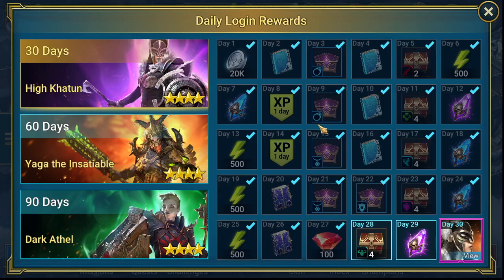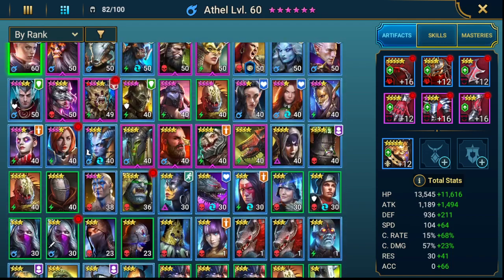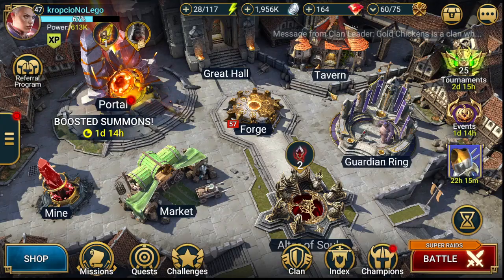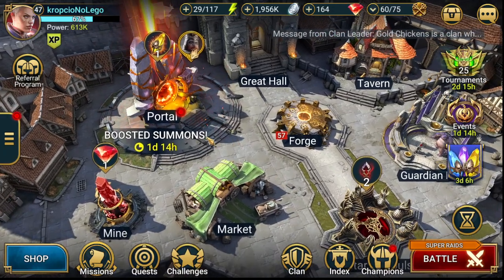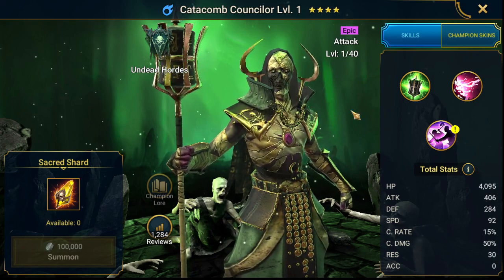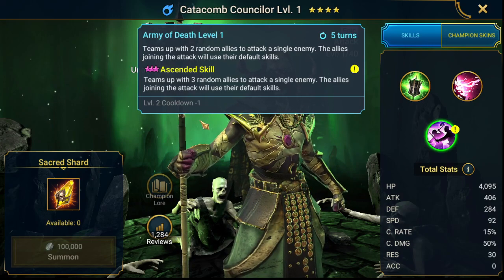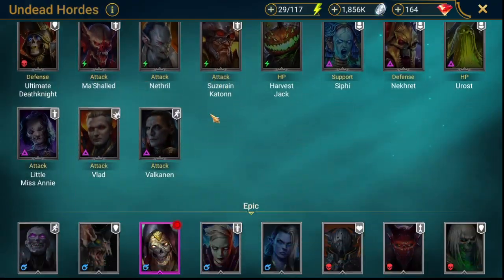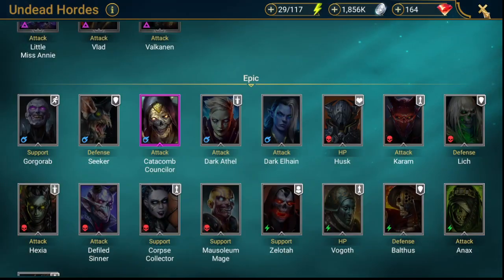First Sacred - Day 27 Gold Chickens Challenge Raid: Shadow Legends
Day 27 Gold Chickens Challenge Raid: Shadow Legends

Topics:
 - 11 lvl 50 champs and 1 lvl 60
 - Guardian Ring have now 2 training slots
 - First Sacred shard openning